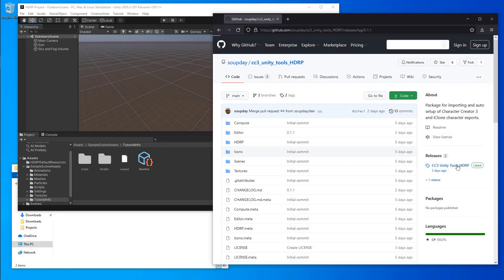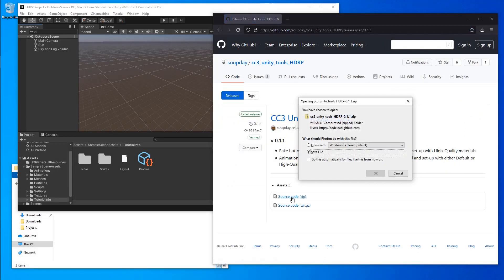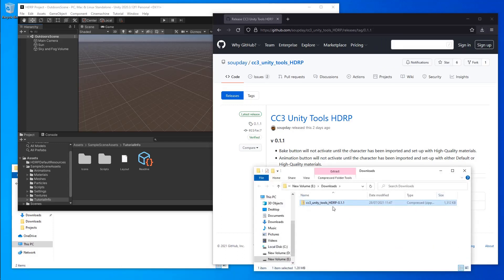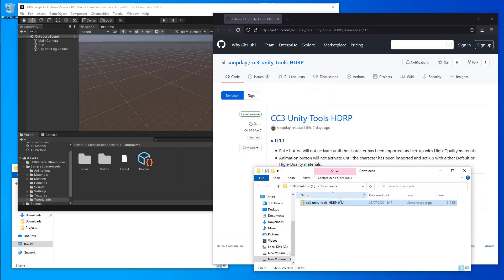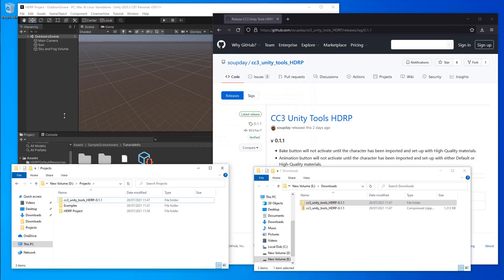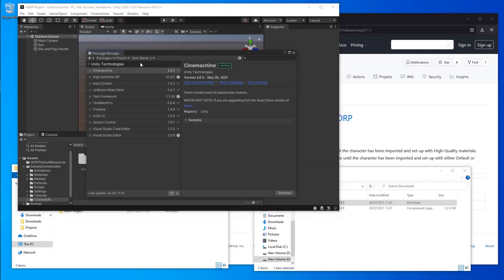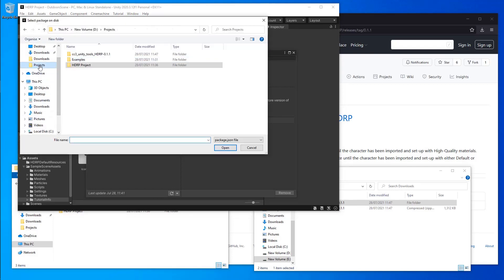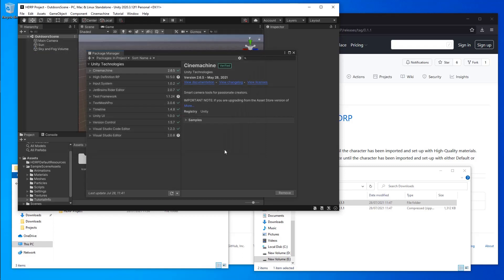CC3 Unity Tools HDRP - Installation from a .zip file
Installation of the CC3 Unity import tool package from a .zip file.